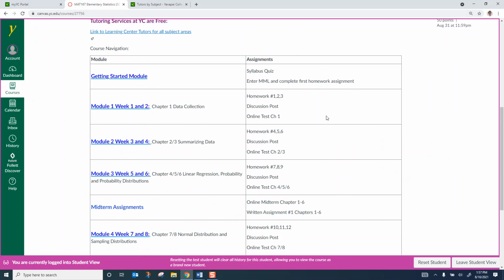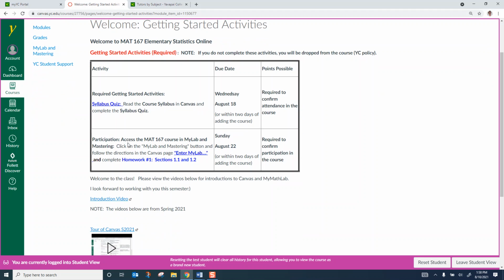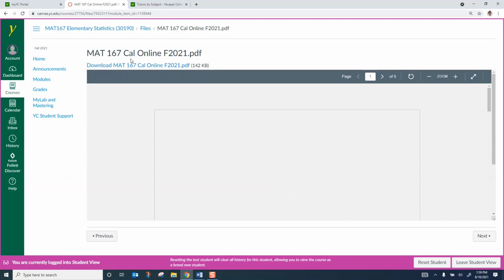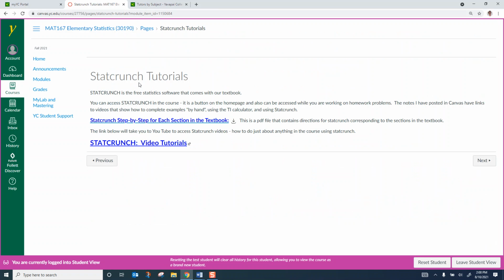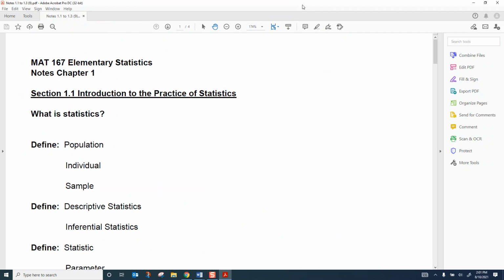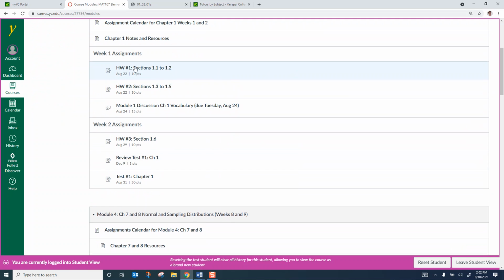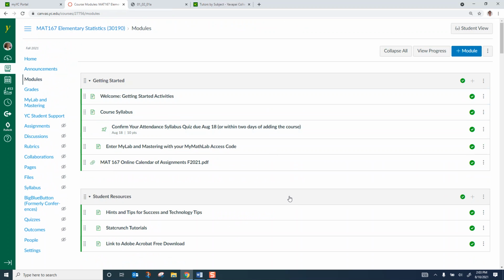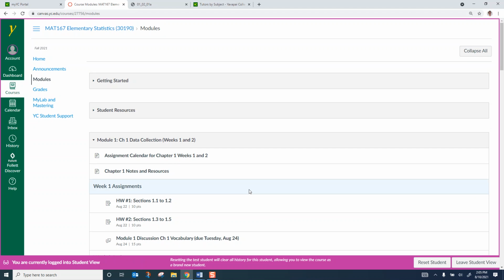MAT 167 Intro to Canvas F2021